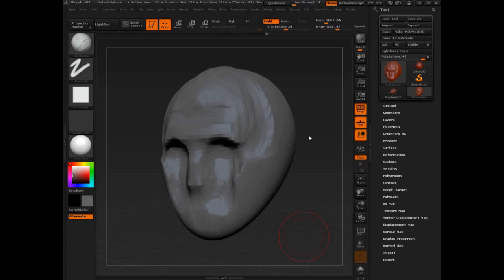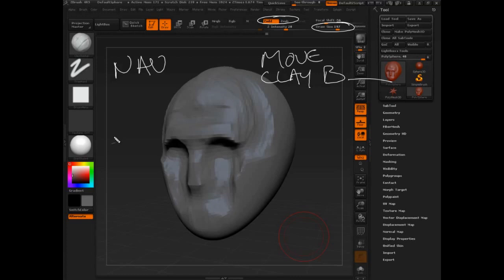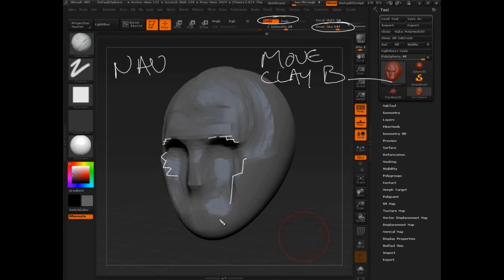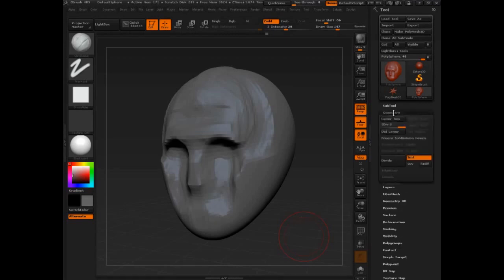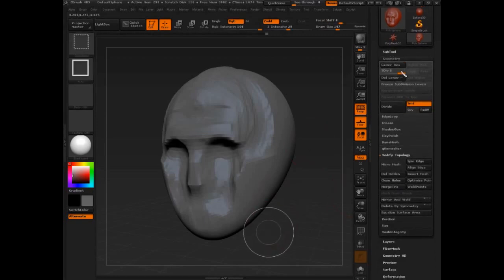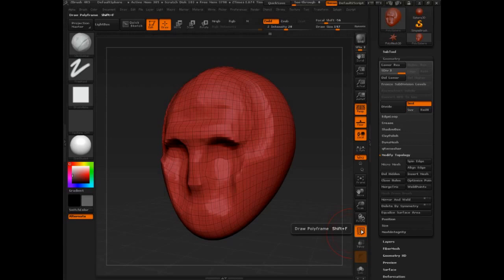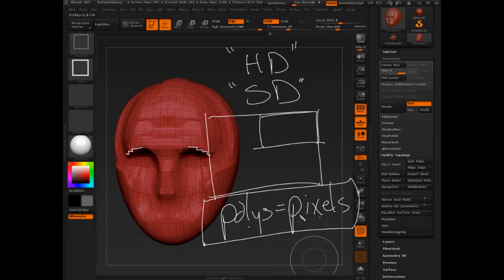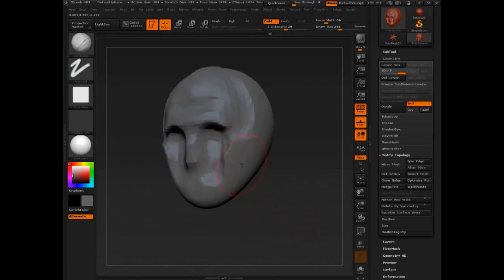ZBrush | Full Training Course | Project 1 - Lesson 4/11 | Geometry Resolution